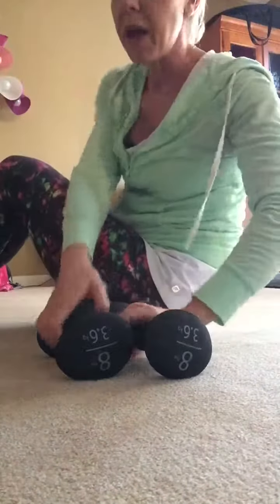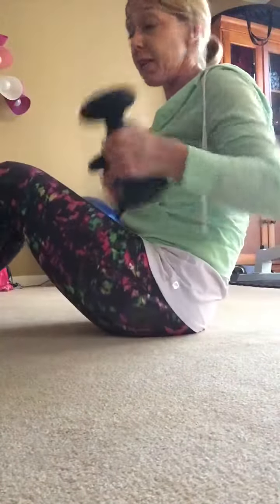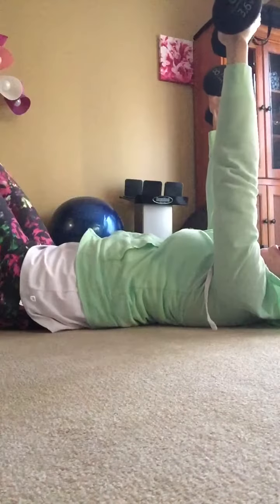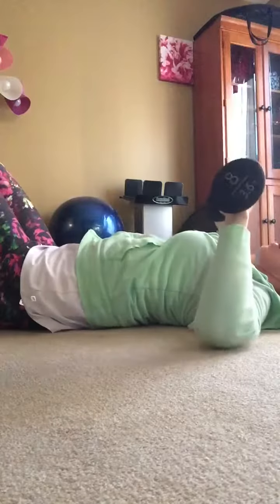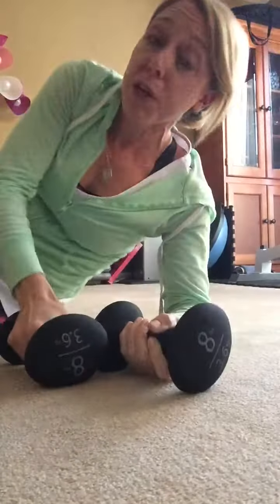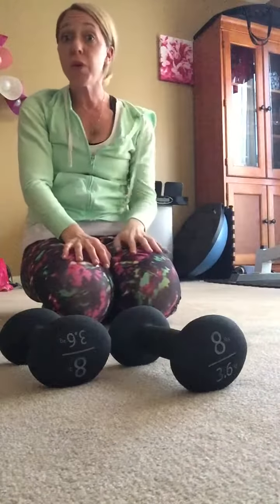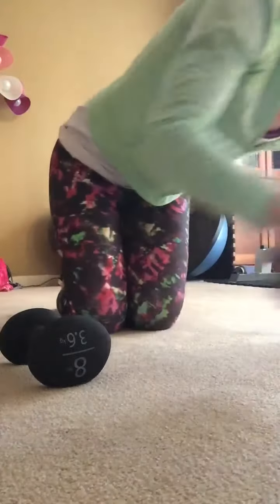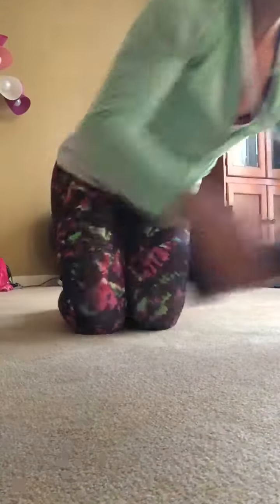Tank Top Tune-Up Thursday